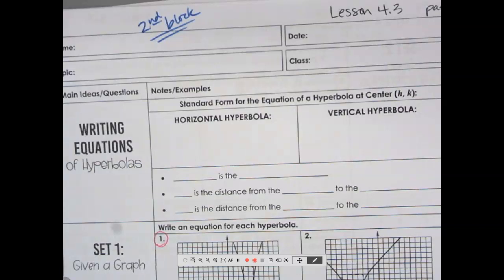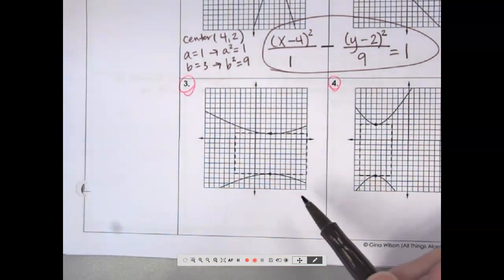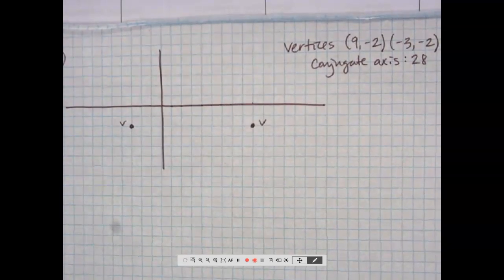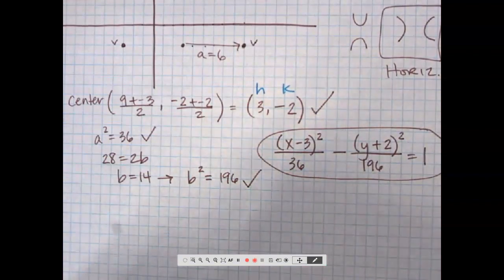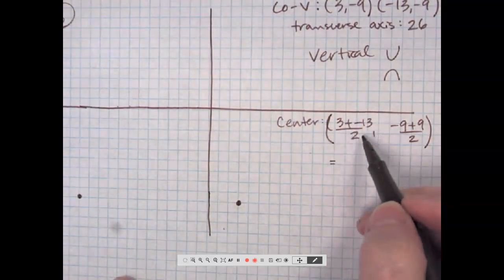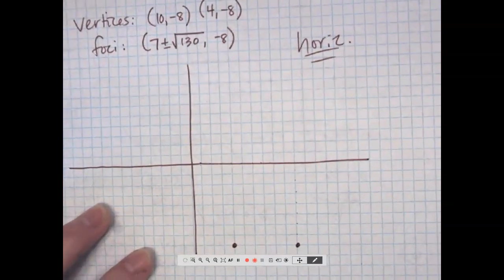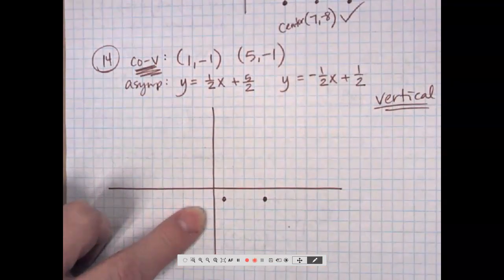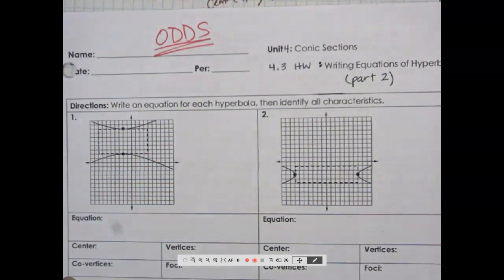10/19/23 Lesson 4.3 Hyperbolas (day 2)